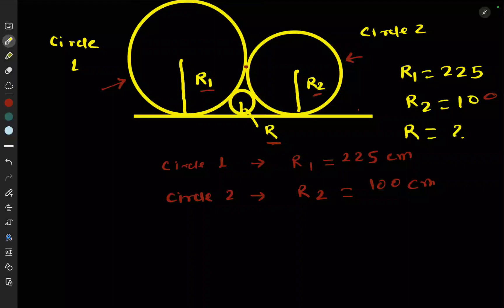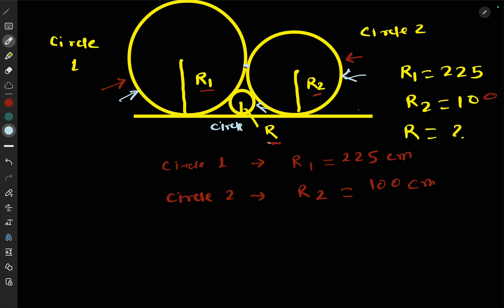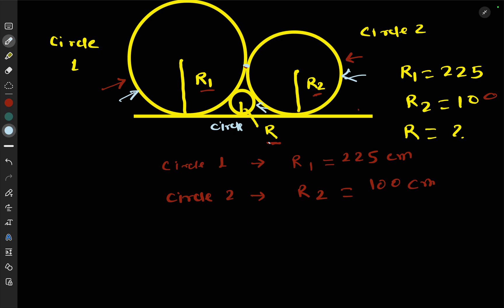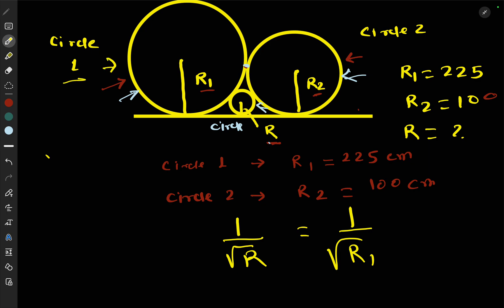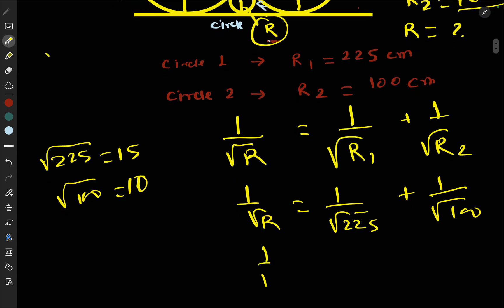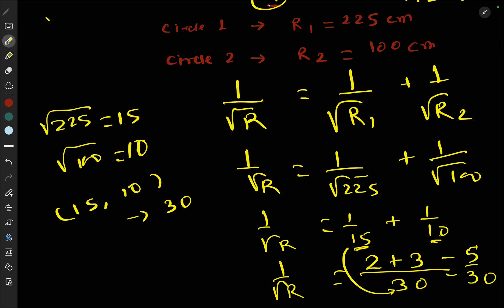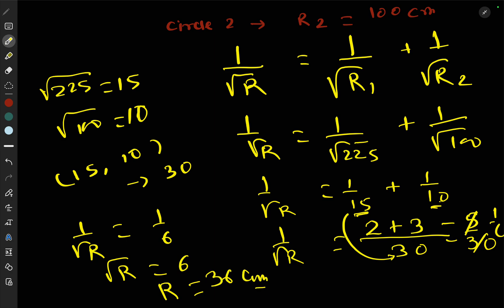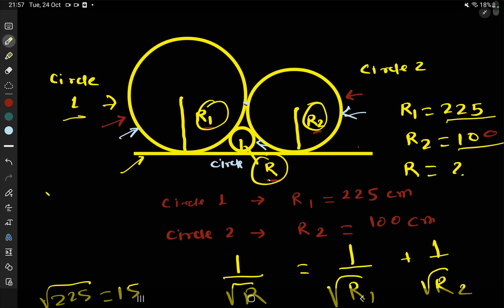Three Circles Externally Touching each other on a line | Find Radius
Step-by-step tutorial by Logic Quest Academy.

blackpenredpen
math olympics
olympiad exam
math olympiada
British Math Olympiad
olympics math
olympics mathematics
Number Theory
mathcounts
math at work
Olympiad Mathematics
Olympiad Question
Geometry
Geometry math
Geometry skills
Square
imo
Competitive Exams
Competitive Exam
Area of a circle
premath
premaths
Pythagorean Theorem
Circle Theorem
Quadratic Formula